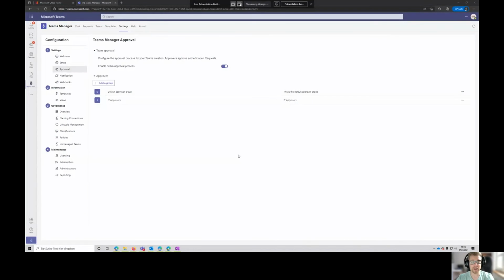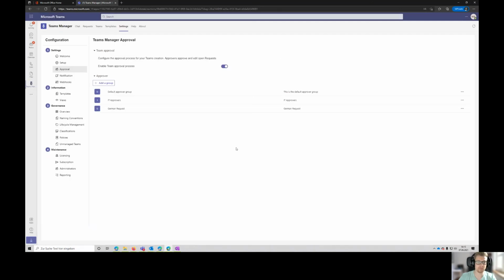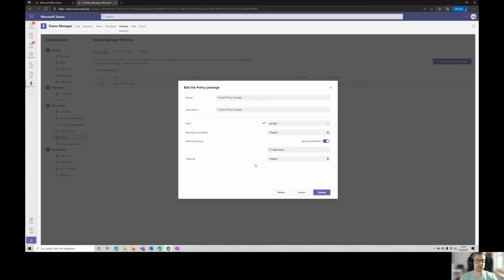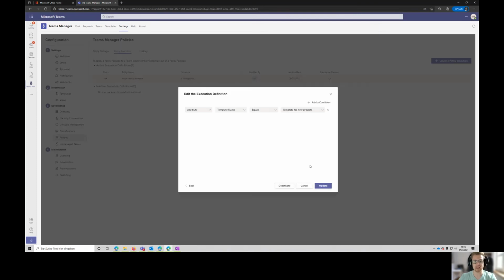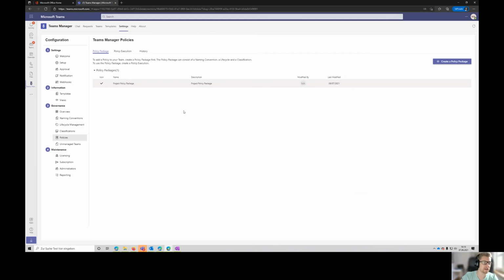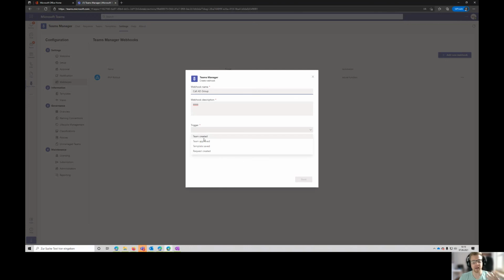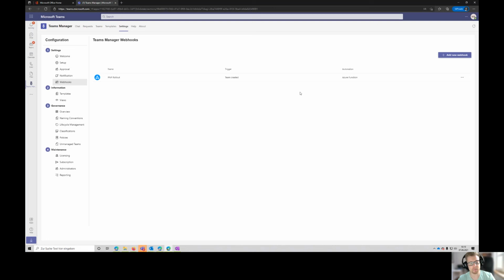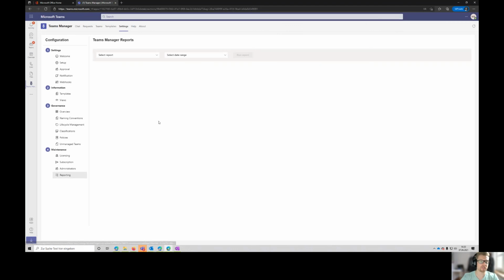Teams Manager Release June 2021 - New Features: Approver Groups, Webhooks, Reporting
Here are the new features of the Teams Manager release in June 2021 for Microsoft Teams. If you would like to see them in more detail, simply book a free demo

1. Create different approver groups, e.g. for different countries or departments and add them to governance policies. Depending on the governance policy assigned to a teams template, a new team request will be sent to the respective approver group.

2. Decide if a team request needs an approval or is accepted automatically.

3. Easily create new webhooks in the Teams Manager settings, e.g. for Microsoft Flows or Azure functions like PNP scripts.

4. Overview and Reporting features on users and inactive teams

00:00 Intro
00:49 Approver groups
02:40 Allow teams to be requested without approval
03:45 Webhooks
05:28 Reporting

Start optimizing your governance in Microsoft Teams: Download Teams Manager in the Teams app store at